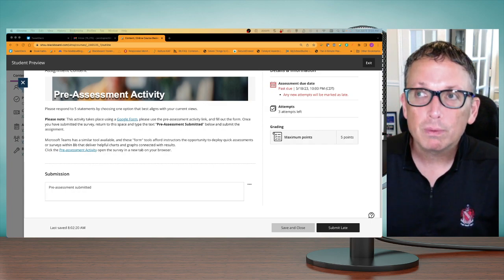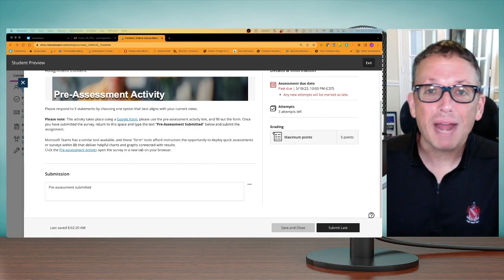Tuesday Tune-in 6/6/23